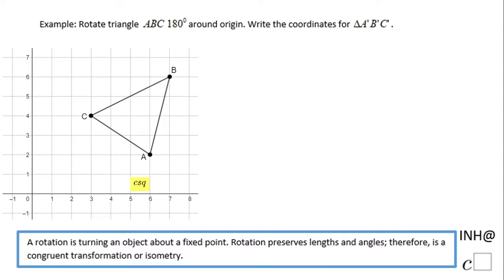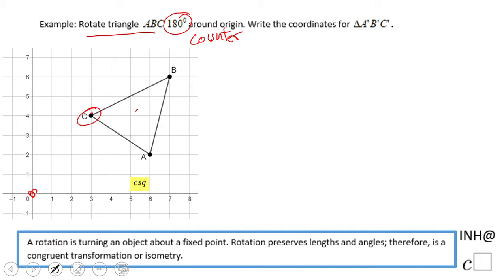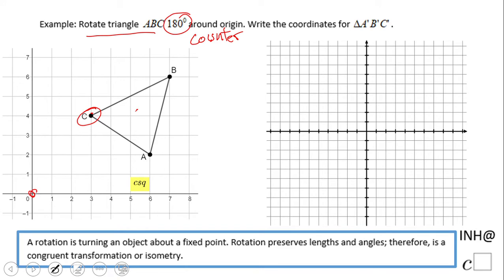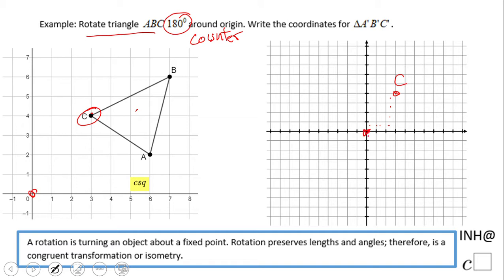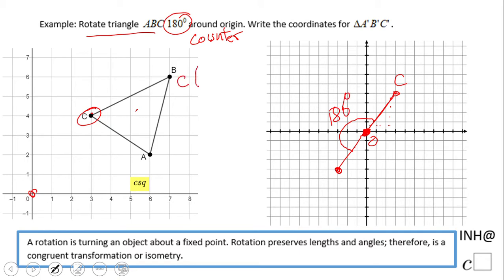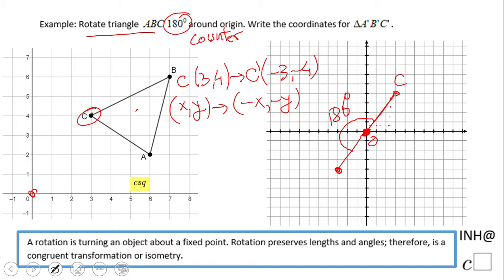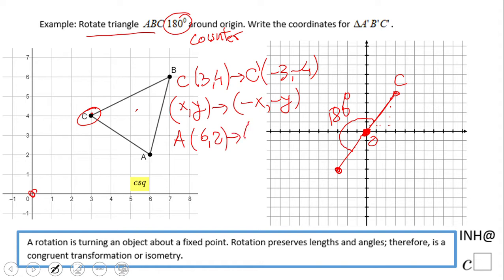INH: Rigid Transformations: Rotation #2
This clip covers rotation around the origin 180 degrees counterclockwise. More examples can be found: